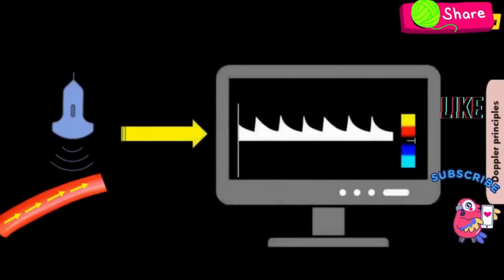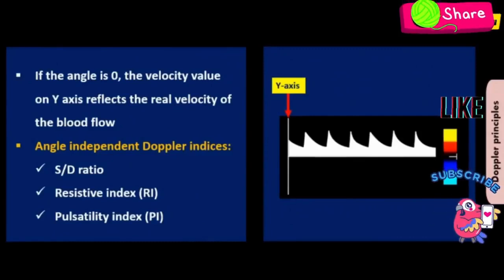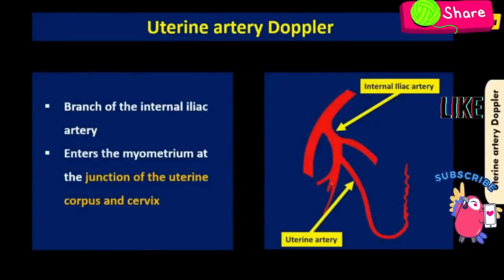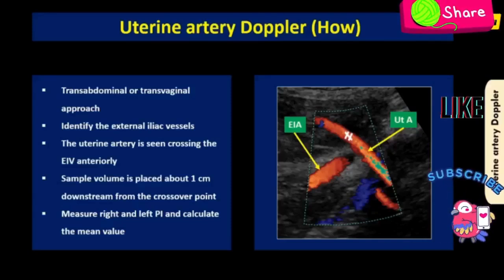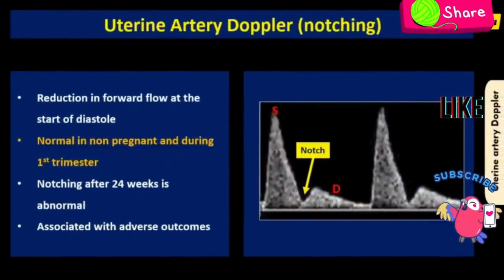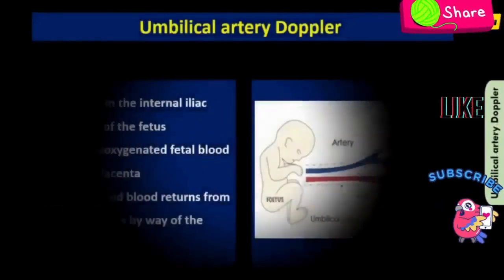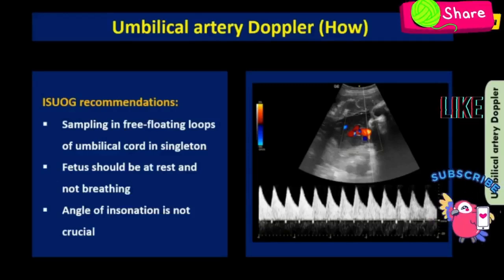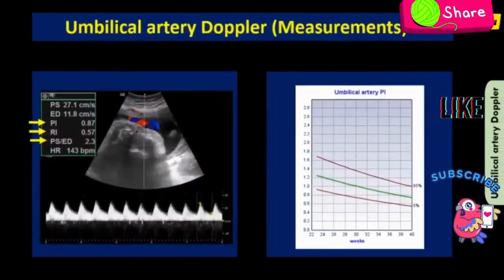Obstetric Doppler Made Easy Part I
This video will explore how to do Obstetric Doppler Ultrasound.